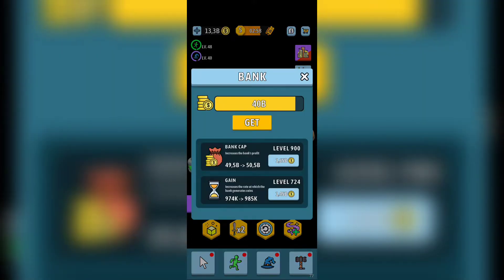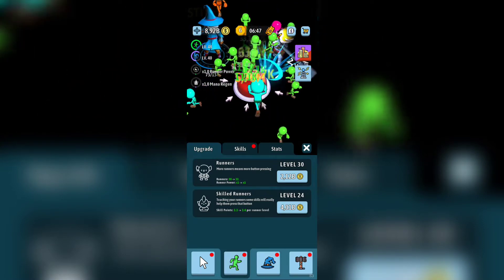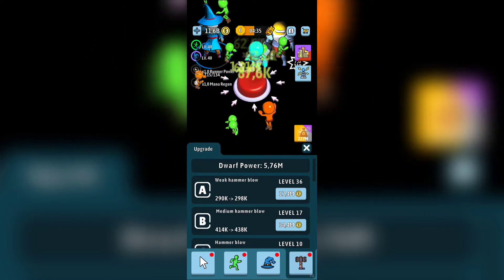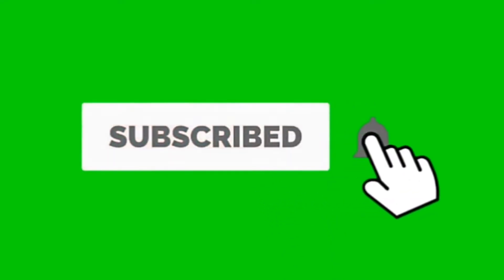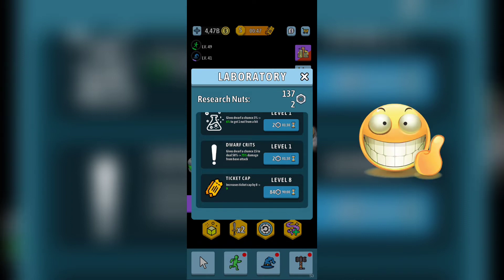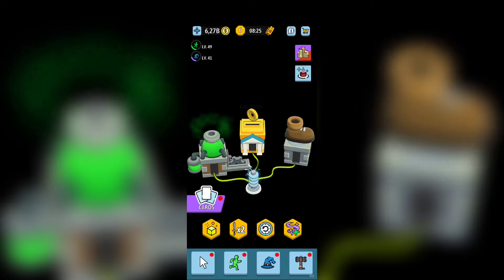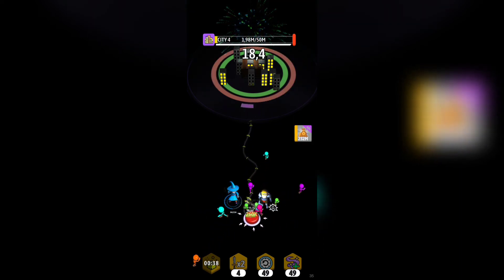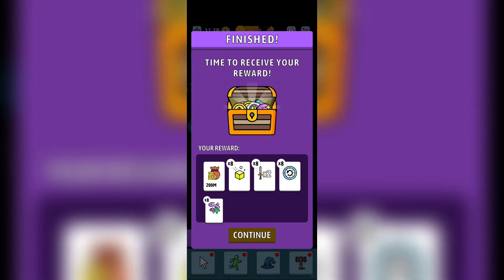Green button: Crypto earn, crypto game, android gameplay beginner tips, game review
Green button: Crypto earn, idle clicker gameplay beginner tips, game review is a video on android gameplay, for an idle game,with begginer tips and a simple walktrough.

In Green button: Crypto earn you will give you the chance to make money by mining bitcoin. This video will be a simple review for Green button: Crypto earn.
Green button: Crypto earn is an android game, that can be played vertical on you mobile phone.
This video with Green button: Crypto earn idle clicker and gameplay is an android version for the gameplay of the game, so if you enjoy the video give Green button: Crypto earn, idle game a try.
In Green button: Crypto earn you have the possibility to watch some adds in order for you to advance much more faster in the game. Also inGreen button: Crypto earn you will be able to upgrade your equipment in order to make more money. In Green button: Crypto earn idle clicker you will nee to watch some adds, but check out the video with the android gameplay, beginner tips and tricks and see what adds are more profitable.
When you will reach a specific amount of money and level, in Green button: Crypto earn you will be able to advance in the city challenges..
Try Green button: Crypto earn idle clicker if you enjoyed games with bitcoin or crypto, especially with gold, but also if you like idle games.
Green button: Crypto earn idle clicker video is from my Lets Play Playlist, that you will find on the channel, where you can see lots of idle games for you to try and play on your mobile phone.

Become the idle clickers tycoon in this fun game! Automate your workflow and collect your buttons income, even when you are offline! 🤪

Be an tycoon by managing your mine and click buton to idle profit!
Hire your helpers 🧙♂️ and give a boost that will automate the workflow of your push! Take on the challenge of tapping craft 👇 and discover the best mining strategy and save the planet! 🆘

FEATURES:
• Automate your pushing to increase your idle income
• Offline earning
• Use helpers to boost your tapping proccess
• Every helper has a special skill and benefit level
• Unlimites amount of helpers
• Online and offline playing